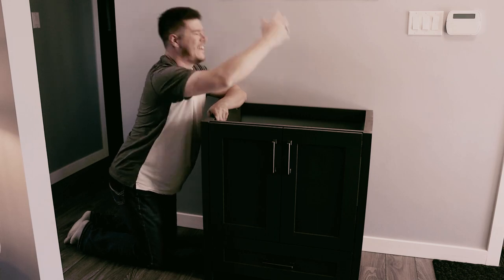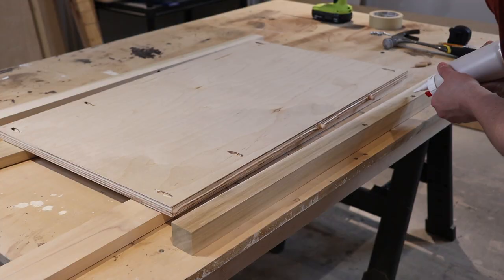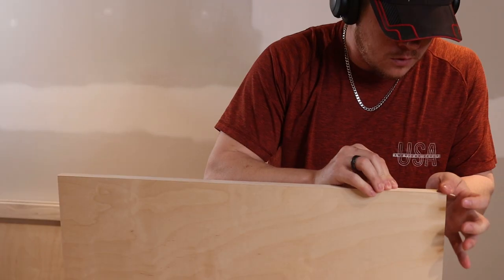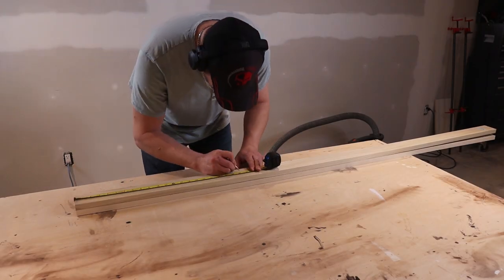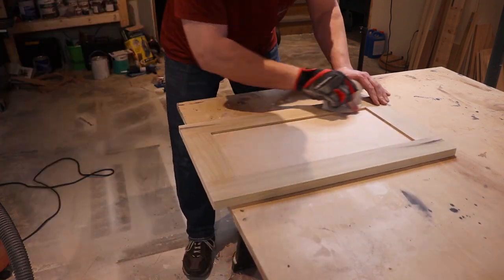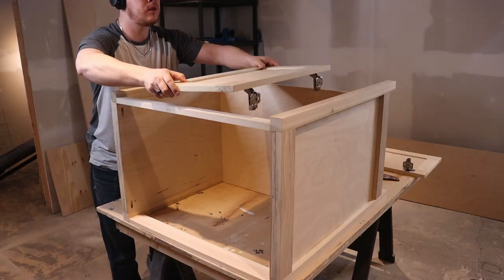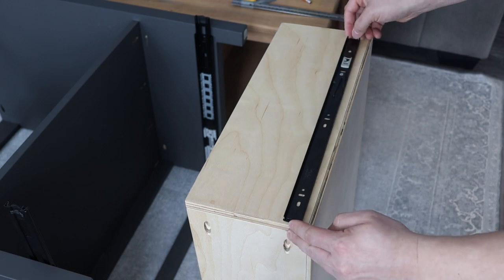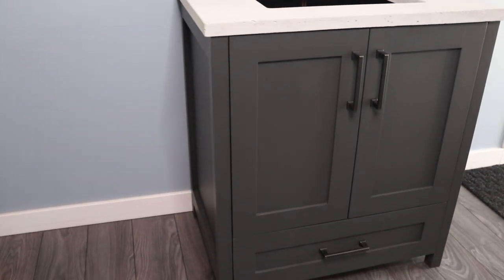DIY Bathroom Vanity // Small but spacious - plans available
Today it's time for a stylish, modern vanity build. It's a straightforward project that can transform your bathroom, and can be adjusted in size and colour to fit your space, check it out!

For Canadian buyers:
TP Tools Hardware Jig
Circular saw jig
Pocket hole jig
Dowel jig
Dowel jig
Door router bits
Hinge jig
Drawer slide

For USA buyers:
Circular saw jig
Pocket hole jig
Dowel jig
Dowel jig
Door router bits
Hinge jig
Drawer slide